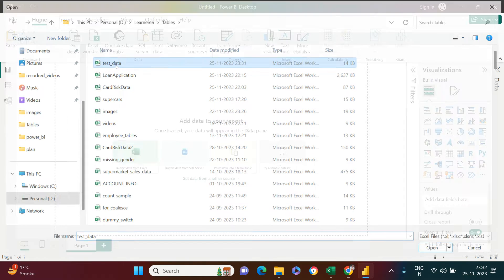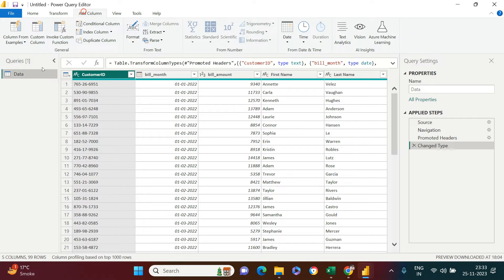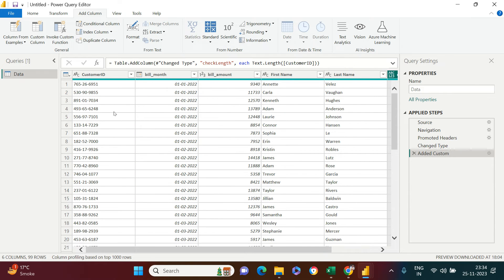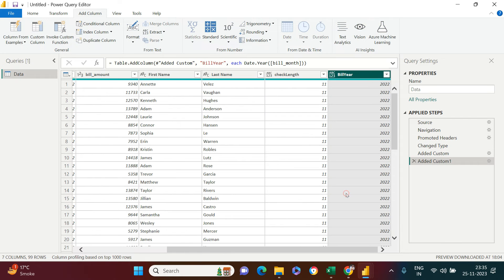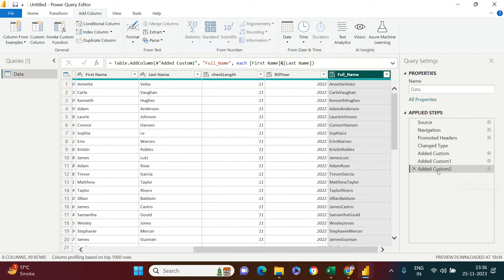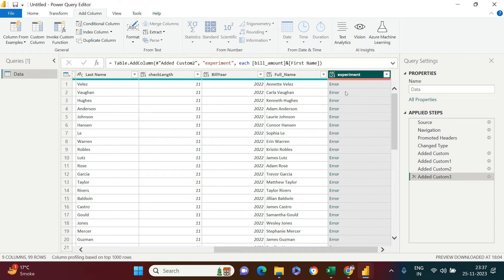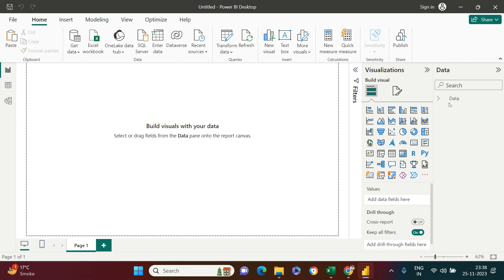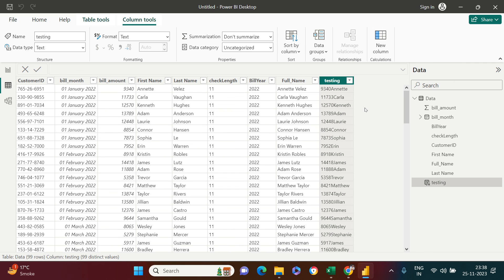Mastering Power Query: Creating Custom Columns from Scratch in Power BI! | #44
"How to Build Custom Columns in Power Query", "What is Custom Column in Power BI", "Difference between Custom Column and Calculated Column", "How to create a custom column in Power BI"... all these questions have been answered in this video...